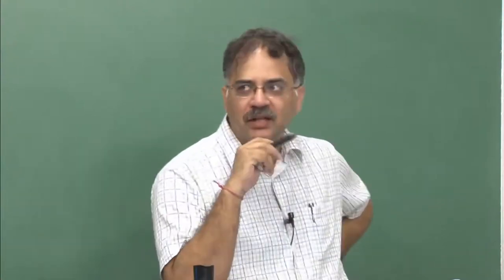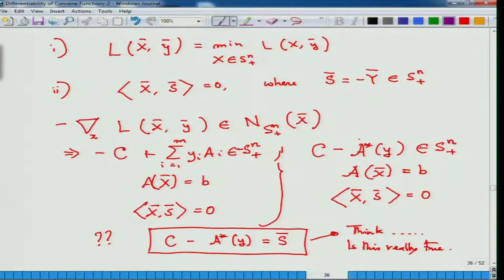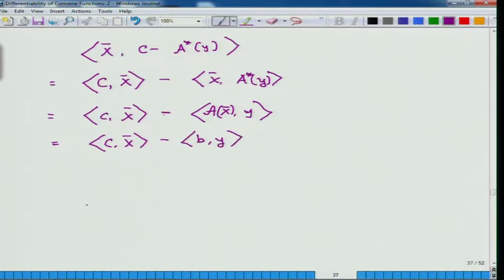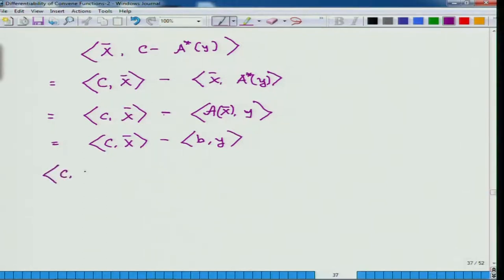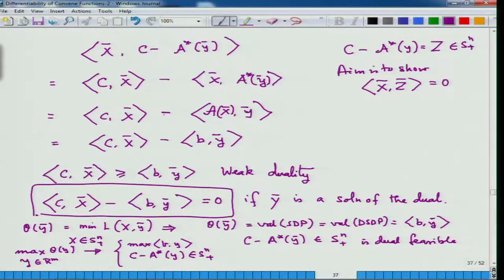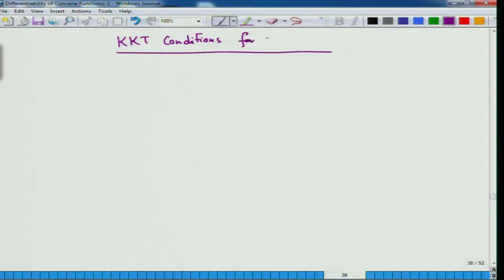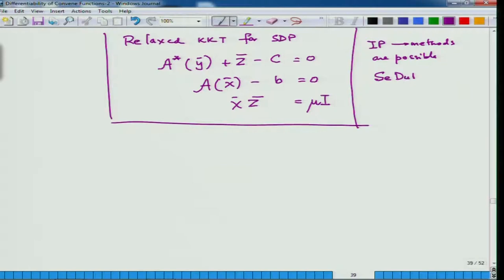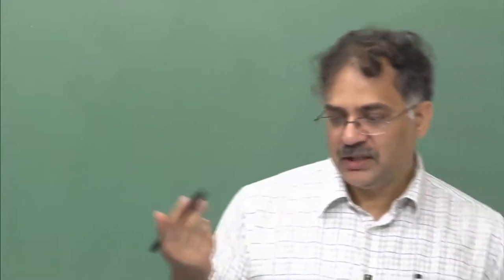Lecture-35 | Convex Optimization